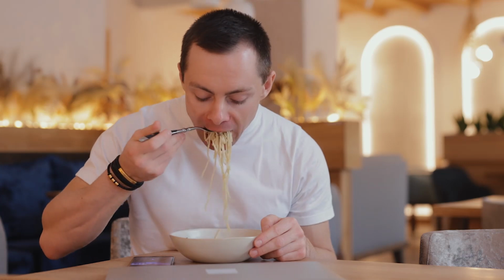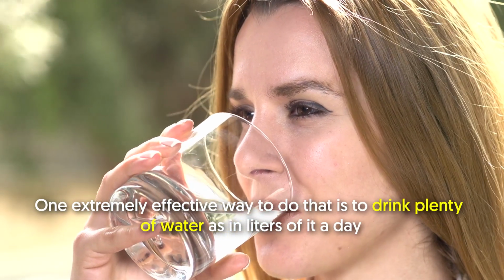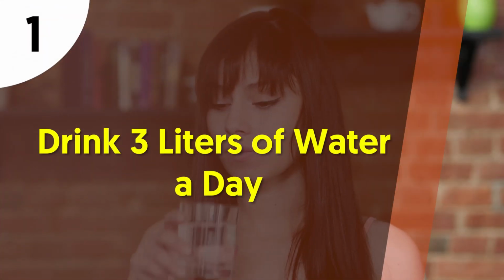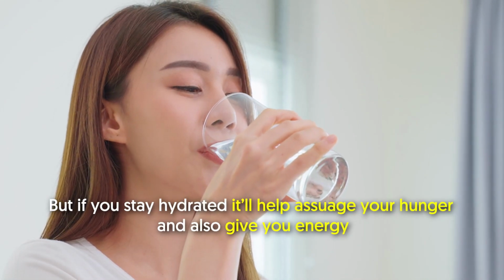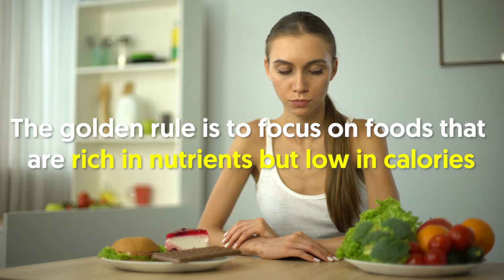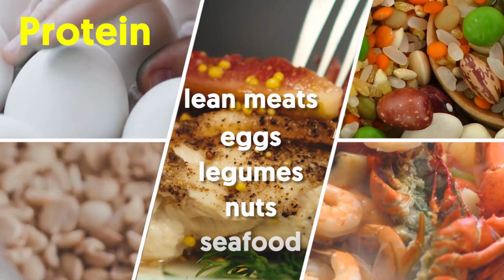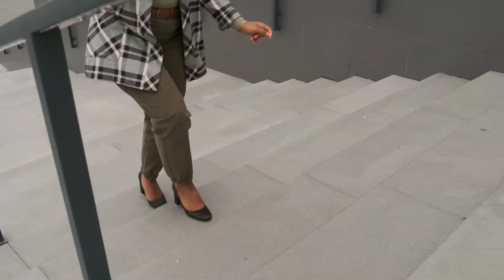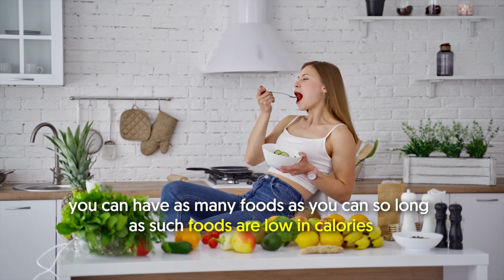How To Enter a Calorie Deficit For FAST Weight Loss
How To Enter a Calorie Deficit For FAST Weight Loss You can enter a calorie deficit by not consuming as many calories as you need to maintain your body weight during the course of the day or week.  One extremely effective way to do that is to drink plenty of water, as in liters of it a day.

In a nutshell:

Quick Ways to Achieve Calorie Deficit

1. Drink 3 liters of water a day. It`s simple--water helps with some side effects that you might experience when you enter a calorie deficit.  Simply work your way by adding 500 ml of water a day until you hit the 3-liter mark.  2.  Eat nutrient-rich, low-calorie foods.

 A quick way of creating a calorie deficit is to change what you eat and drink each day.  The golden rule is to focus on foods that are rich in nutrients but low in calories.  Increasing your daily activities as well as your exercise is another fast way to burn calories and lose weight.  You will be building muscles, which also help burn more calories at rest.

 Losing weight doesn`t have to be strictly eating fewer foods.  And so, with that in mind, click here to know what foods you can indulge in because of their super low-calorie content.